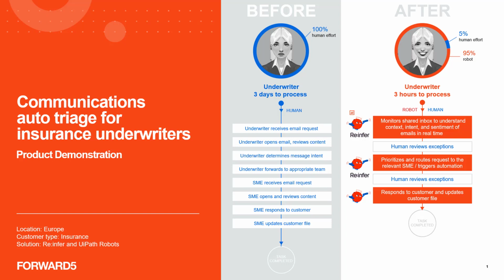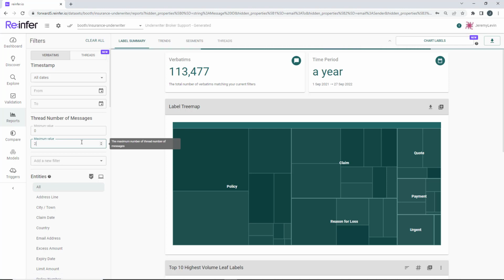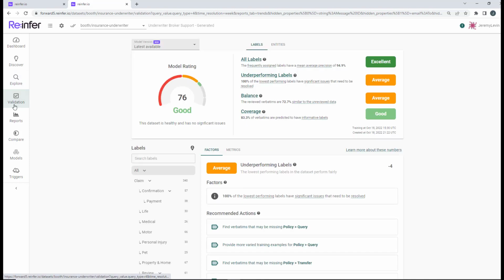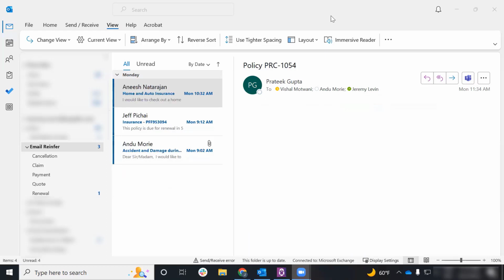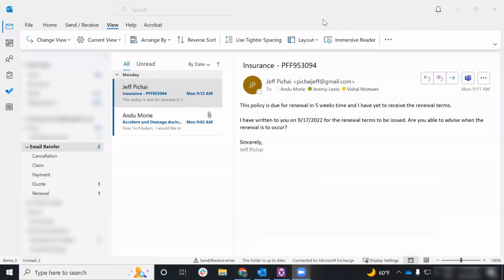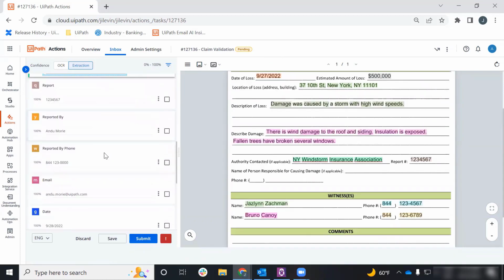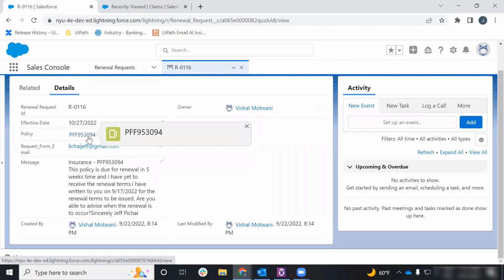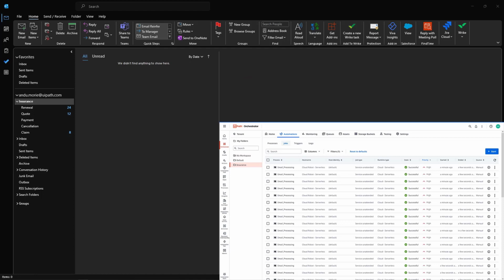Re:infer, a UiPath company - Communications auto triage for Insurance Underwriters